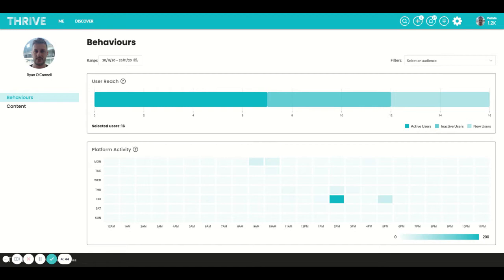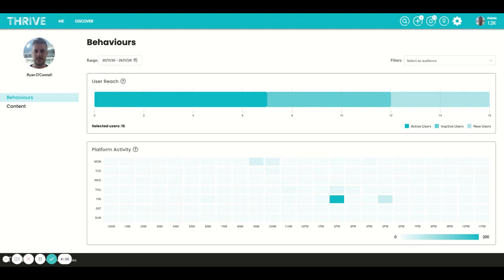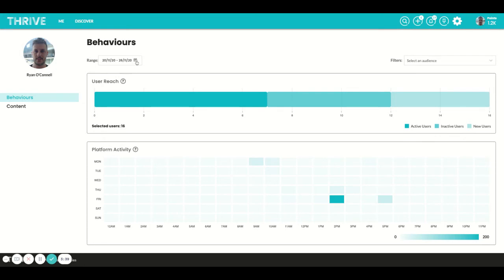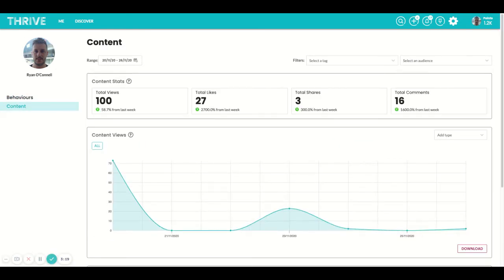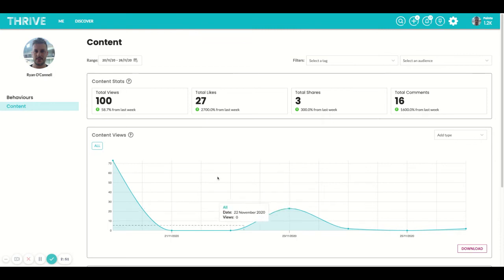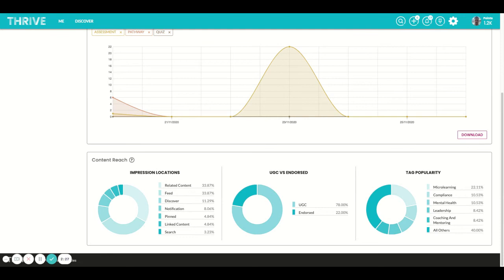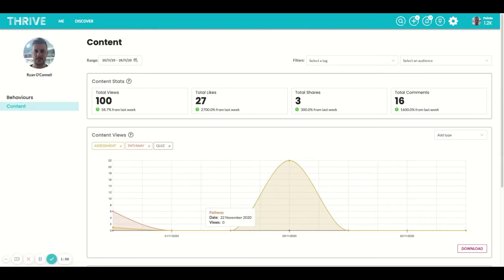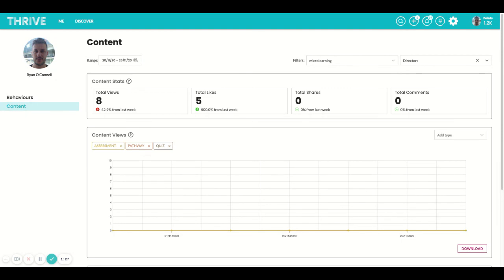Learning Analytics in THRIVE Learning & Skills Platform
This new feature will help you better understand your people, evolve your learning strategy and easily measure performance.

It includes heatmaps to showcase user behaviour including what time and day your learners are most engaged, as well as your platforms reach and how many learners are active. You’ll also get a deeper insight into content engagement, so you can explore average content interactions and views over time, all whilst filtering by audience, tag or date range. Not only will this help L&D teams save time and reduce administration but it means no more manipulating reports, THRIVE Learning & Skills Platform does all the work for you.